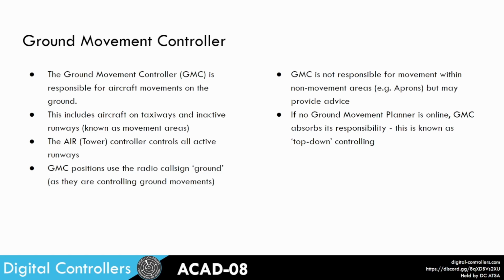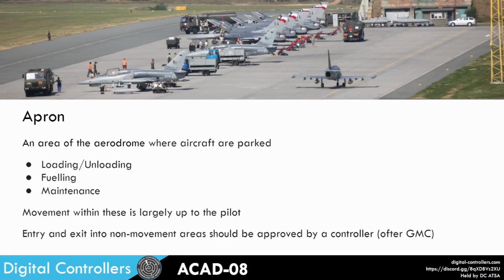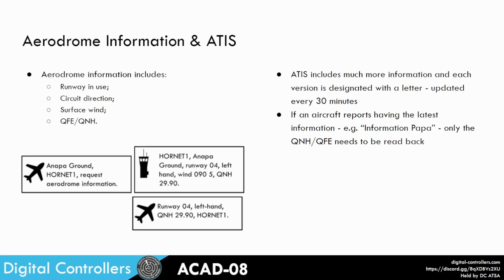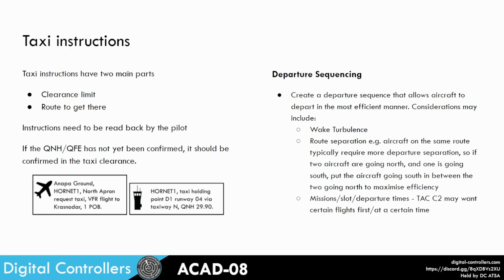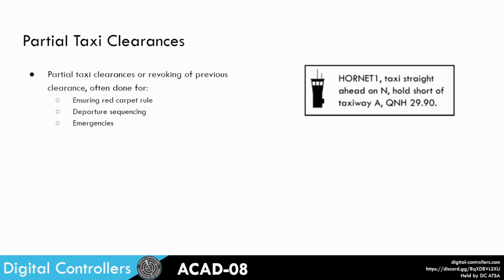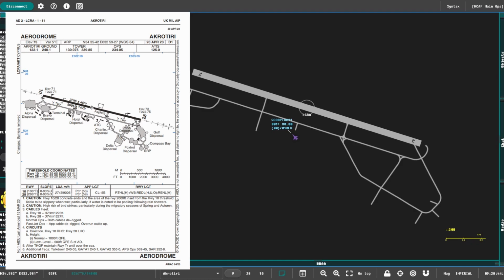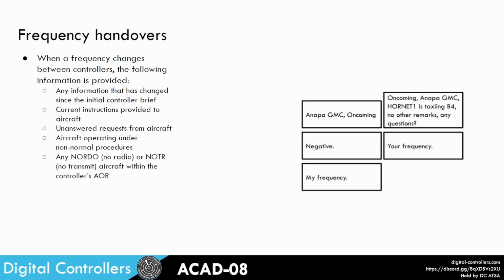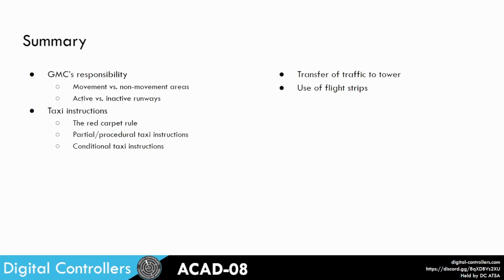ATSA ACAD-08: Ground Movement Control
In this video, aircraft finally start to move - just on the ground for now though!